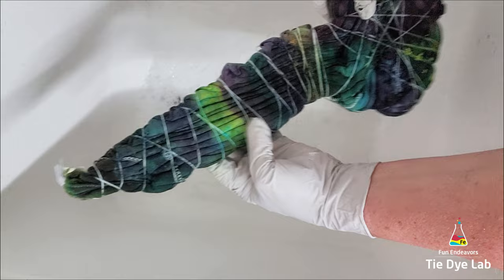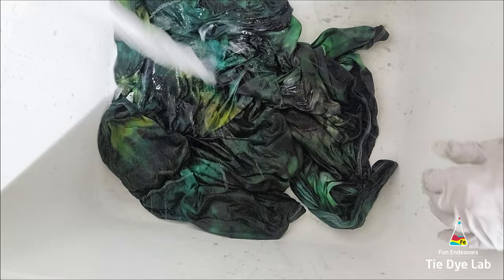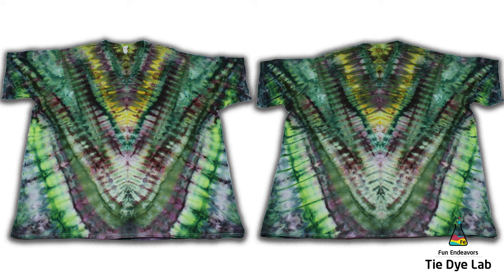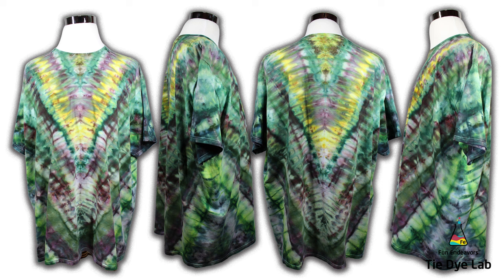How To Tie Dye: An Abstract V Design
This tutorial is for an abstract V design ice dyed shirt.  I tried something new with part of the shirt just to see how it would look, and I used a green and gray color combination.

Links:
Dye colors I used:
Spanish Moss, Gunmetal Gray, Granny Apple, S.F. Fog, Stormageddon, Avocado, Charcoal Gray, Timberwolf, and Better Blue Green from Dharma Trading Company
Kiwi, Leaf Green, Dark Green, Cotton Black, and Grass Green from Pro Chemical and Dye

8” Locking Curved and Straight Hemostats

10" and 12" Curved Locking Hemostats

Hi guys!